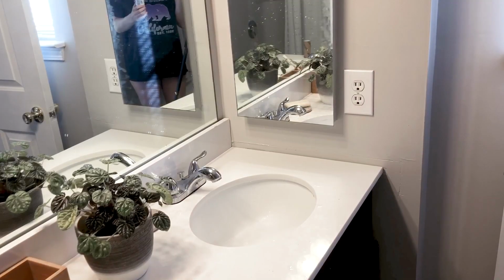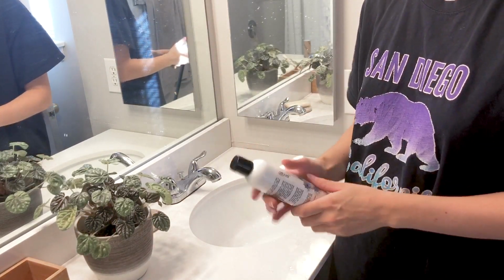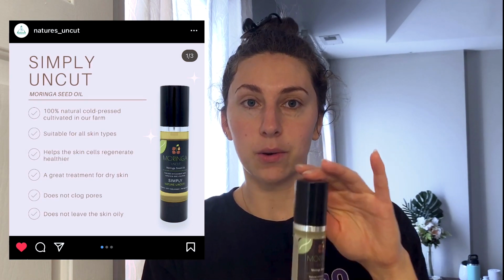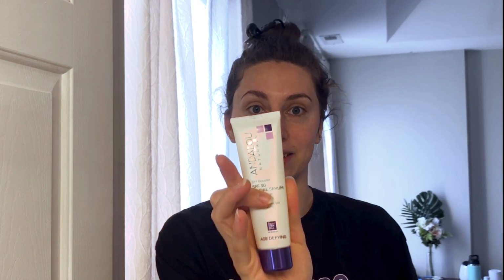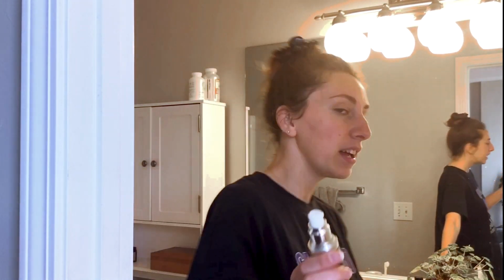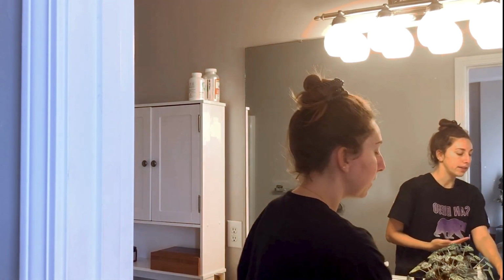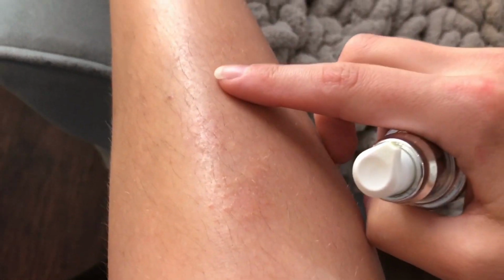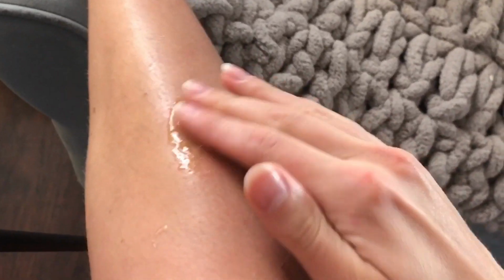My Skincare Routine | Non-Toxic & Natural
In this video, I show you my morning and evening skincare routine.

Coconut oil soap
Alternative bar of soap
SPF Sunscreen Moisturizer
Eczema Soothing Balm